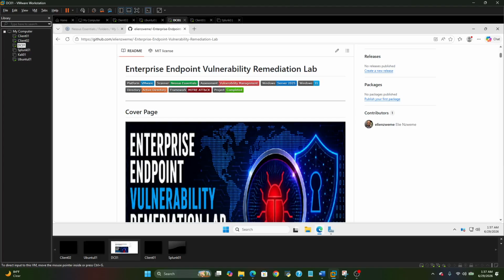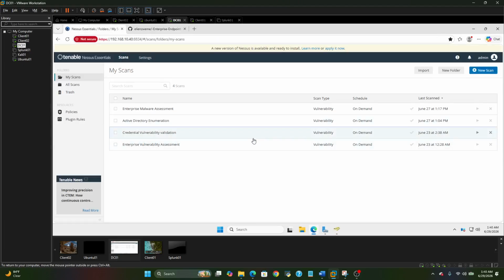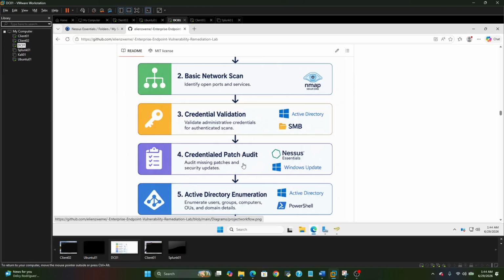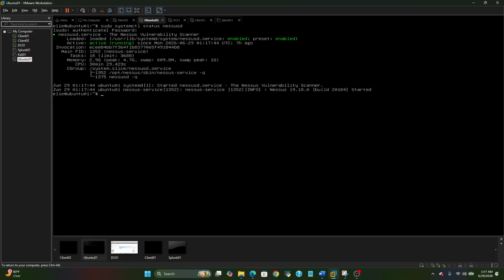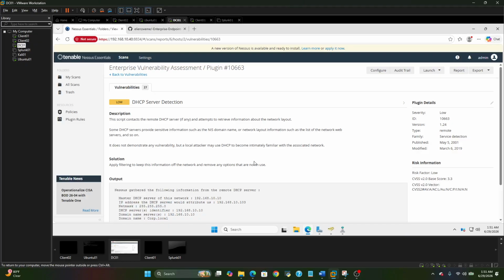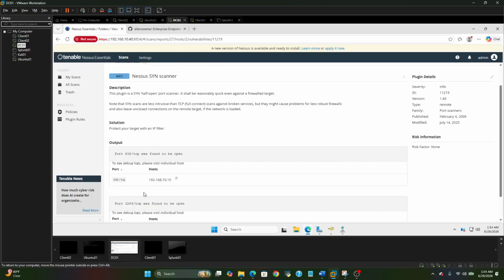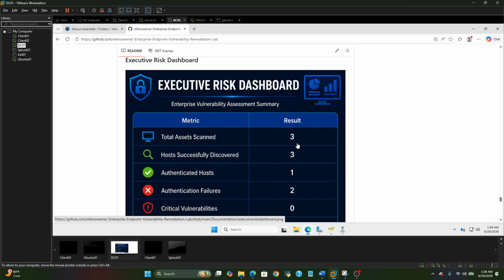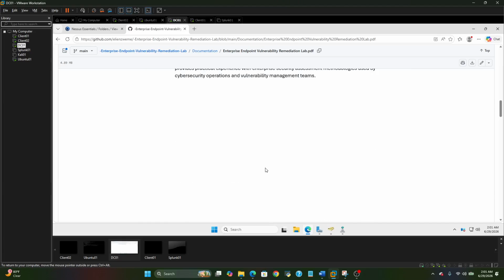Enterprise Endpoint Vulnerability Remediation Lab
This project simulates a real-world enterprise vulnerability management workflow, covering the complete assessment lifecycle from host discovery to risk analysis, remediation planning, and validation.

📌 Project Highlights
• Built an enterprise Active Directory lab using Windows Server 2025 and Windows 11
• Configured Ubuntu Server with Tenable Nessus Essentials
• Performed Host Discovery and Basic Network Scans
• Validated Windows SMB credentials for authenticated scanning
• Conducted Credentialed Patch Audits
• Performed Active Directory Enumeration
• Executed Enterprise Malware Assessment
• Analyzed security findings and business impact
• Developed remediation recommendations and validation strategy
• Mapped findings to the MITRE ATT&CK Framework
• Produced a professional 60+ page enterprise vulnerability assessment report

🛠️ Technologies Used
• Tenable Nessus Essentials
• VMware Workstation Pro
• Ubuntu Server
• SMB
• LDAP / LDAPS
• Kerberos
• DNS